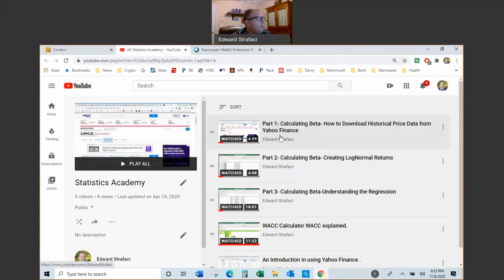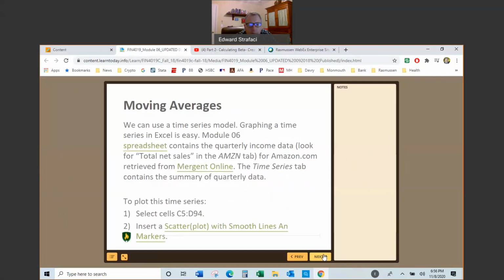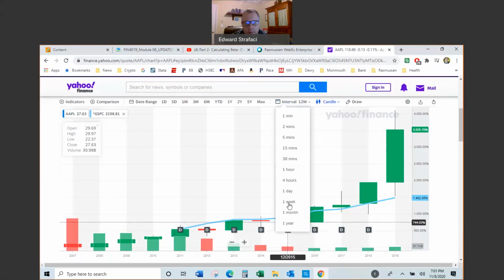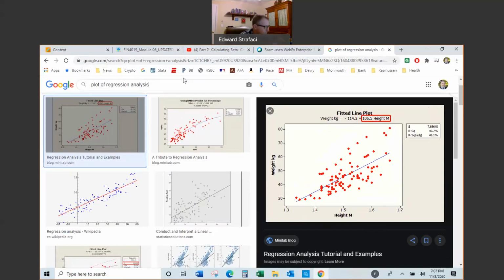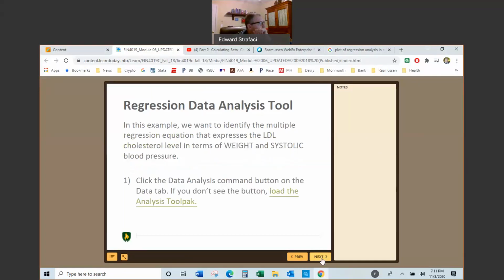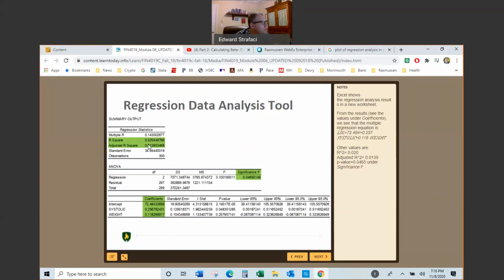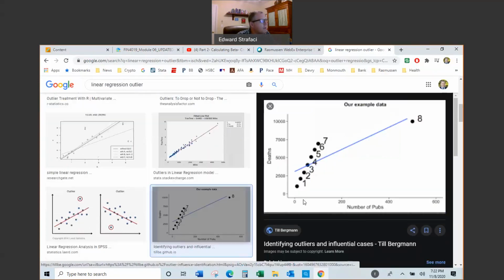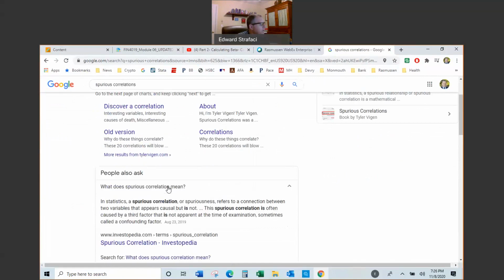Rasmussen FIN4019 Section 01 Financial Modeling 6 Weeks Meeting Week 6